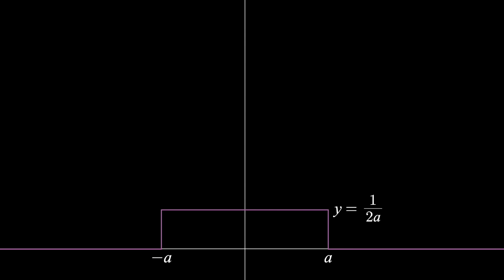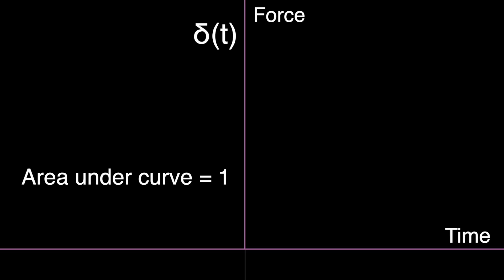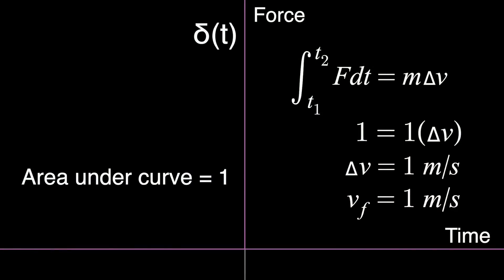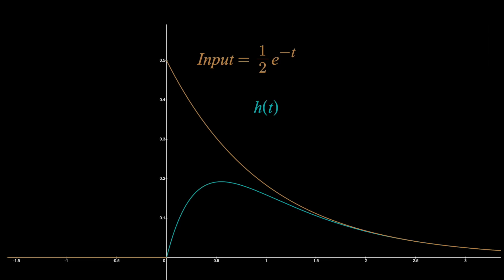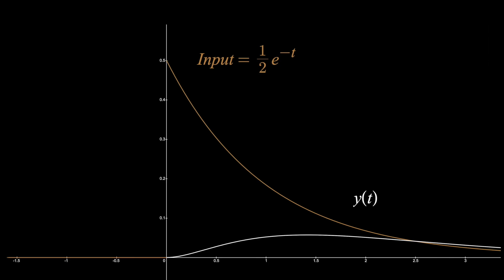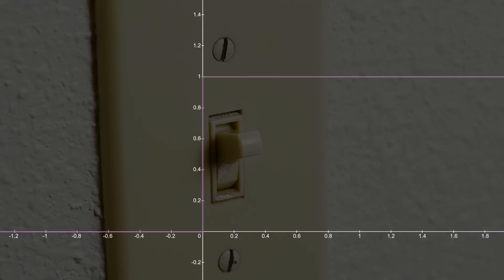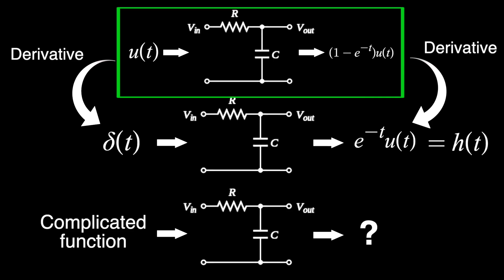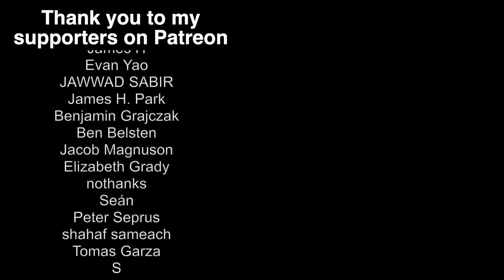Probably the weirdest function I encountered as an engineering student